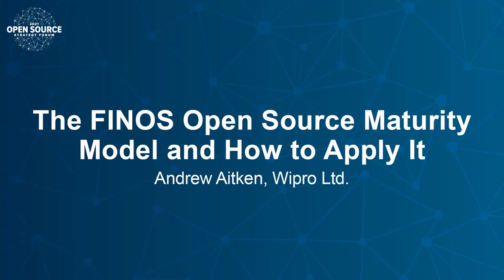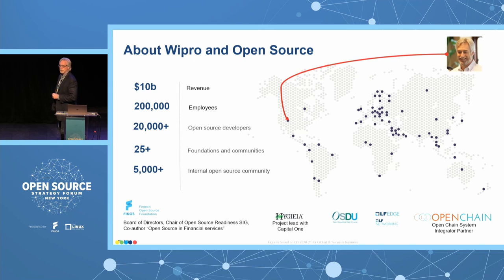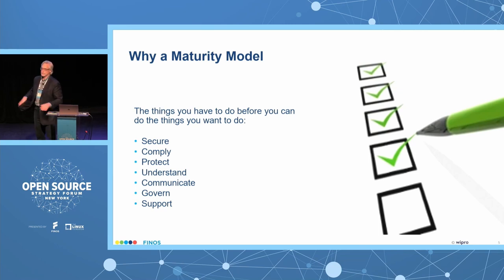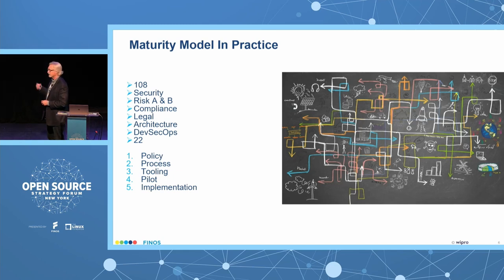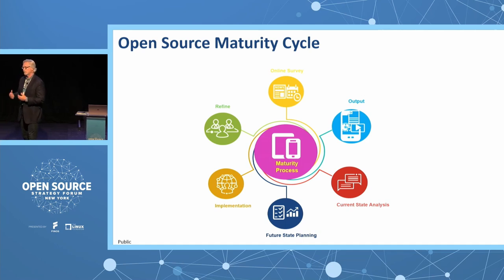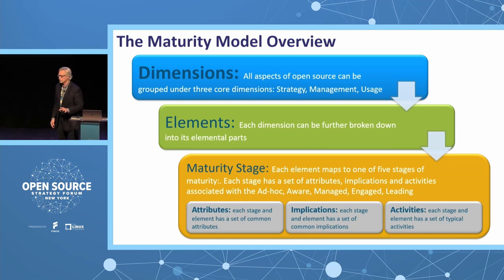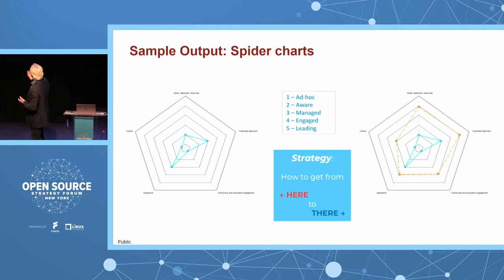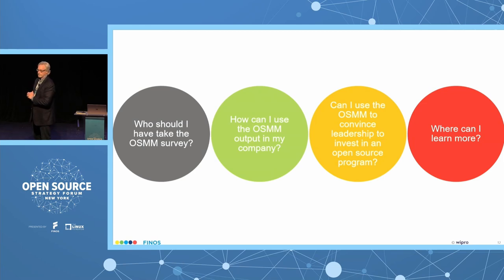The FINOS Open Source Maturity Model and How to Apply It - Andrew Aitken, Wipro Ltd.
As financial services organizations continue to adopt open source at an ever increasing pace there becomes a general recognition that it is a strategic asset, rather than simply a collection of ad-hoc components. Open source can drive significant benefits for an organization across multiple dimensions including strategic, financial, organizational and technological, if managed effectively. But, understanding how to capture those benefits while minimizing any potential risks can be a daunting task. It starts with understanding where you are as an organization on the open source maturity curve and the associated traits and attributes and how to identify and move to the most appropriate level for your company.

FINOS, working with Wipro, has implemented an open source maturity model and provided the tools to help all financial services organizations conduct a self-assessment and create a model and plans for how to move to the optimal level for them.

This talk will introduce the maturity model, the open source assessment surveys and other tools and explain how to use them so every member can create their own open source maturity map